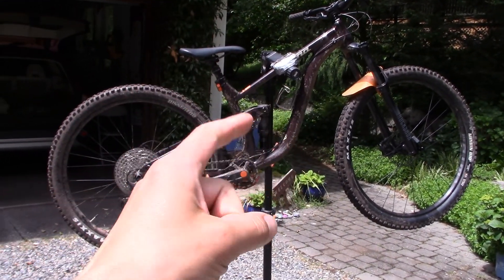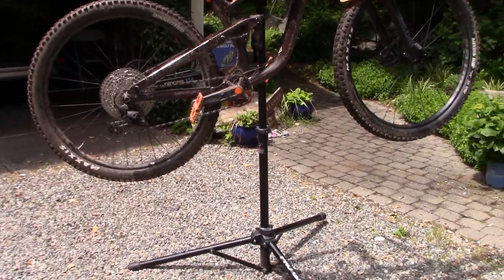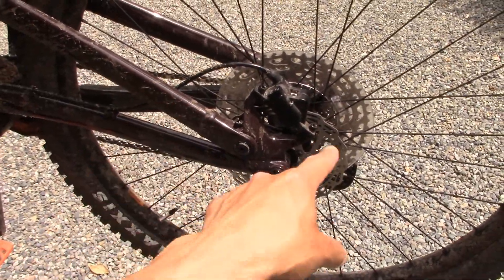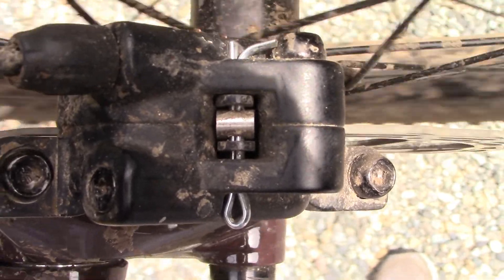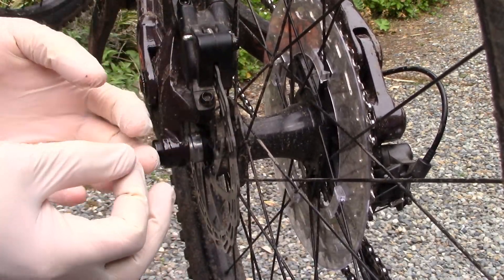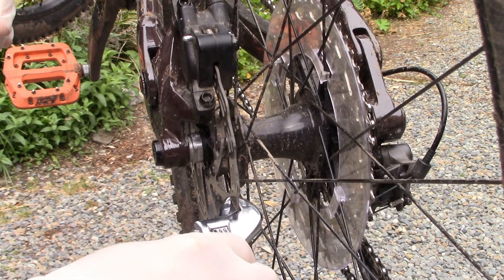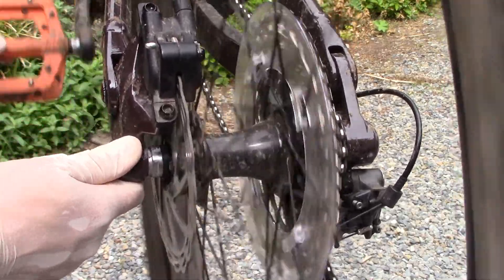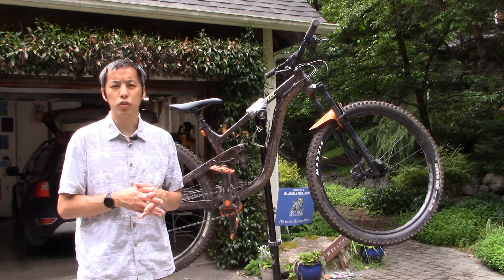Wheel Makes Clicking Sound Fixed: True Your Brake Rotor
Does one of your bike wheels make a clicking noise?  If so, your brake rotor might have been knocked out of true.  Some quick adjustments should get it straight again and stop the annoying clicking sound.